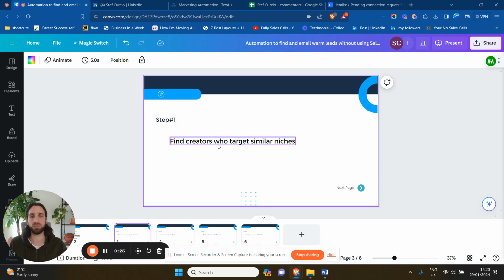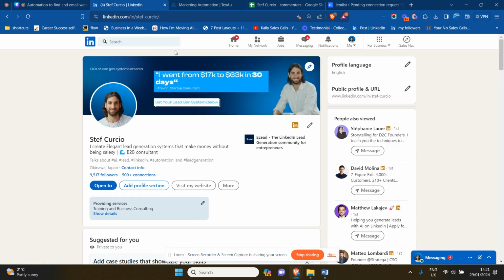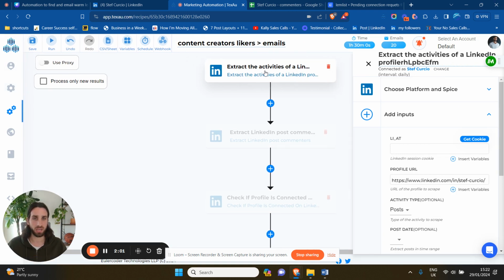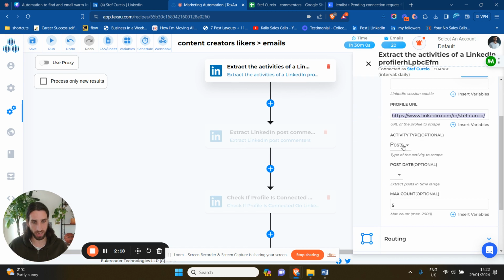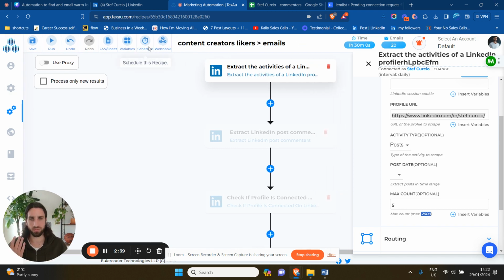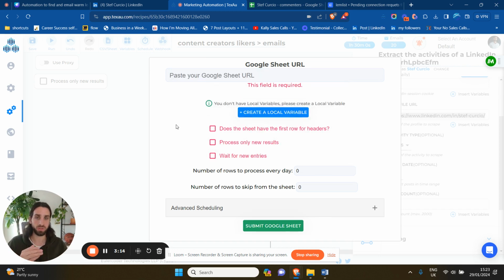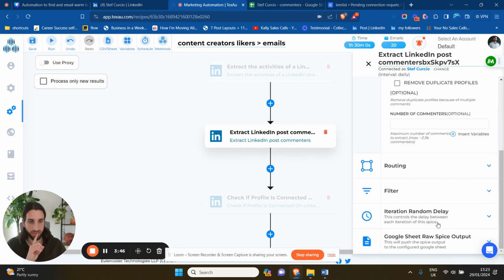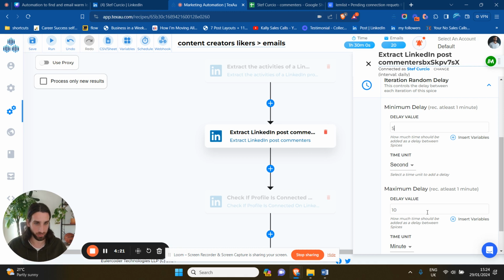Find warm leads without using Sales Navigator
🚀 Discover the secrets to automating your lead generation process without relying on Sales Navigator. In this video, I'll walk you through a quick and efficient method to find and reach out to potential clients who are already engaged in your niche.

What You Need:

TexAu: For powerful automation
Google Sheet: To organize your data
Lemlist: To personalize and send your emails
The Step-by-Step Process:

Identify Influencers: Find influencers related to your niche, but not direct competitors. Their audience could be in need of your service.
Engage with Active Audiences: Extract commenters or likers from these influencers. These are your active, engaged potential leads.
Start Emailing: Reach out to them with personalized messages to make a real impact.
✨ The goal? To create personalized outreach on a large scale, efficiently and effectively.

🗣️ P.S. Apologies for my voice – it's a bit under the weather, but the content is as hot as ever! 😁